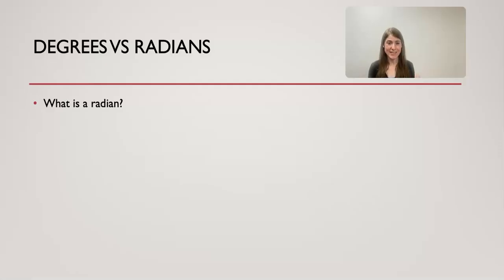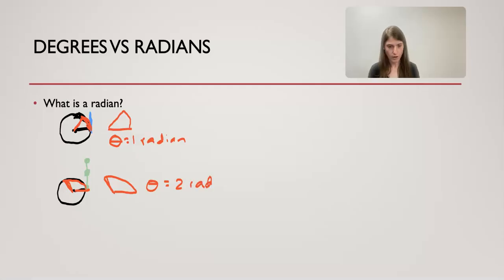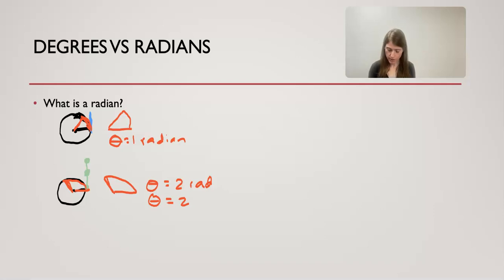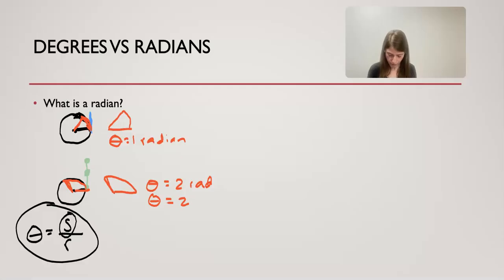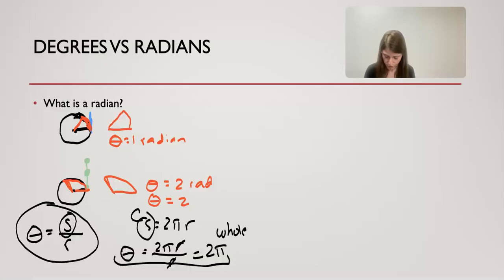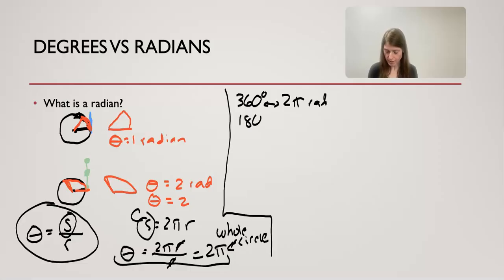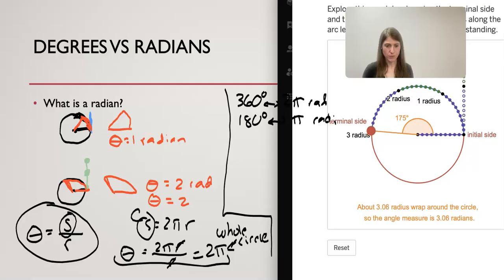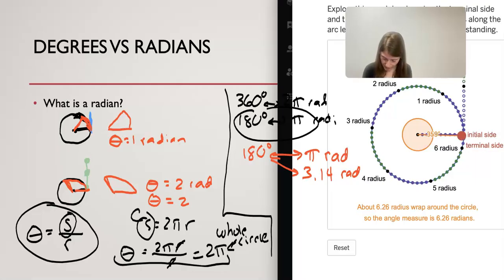Degrees vs Radians